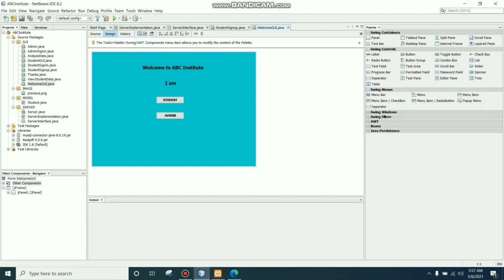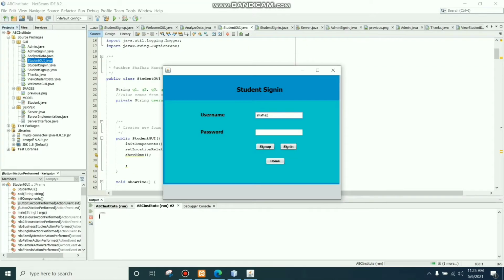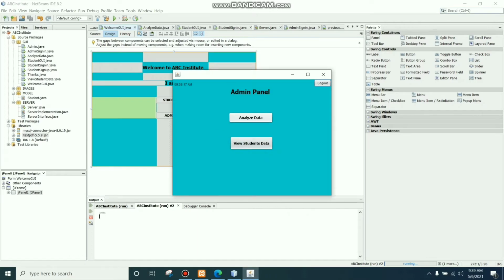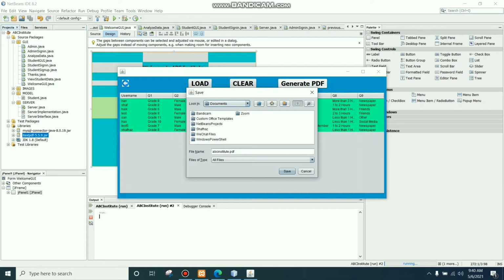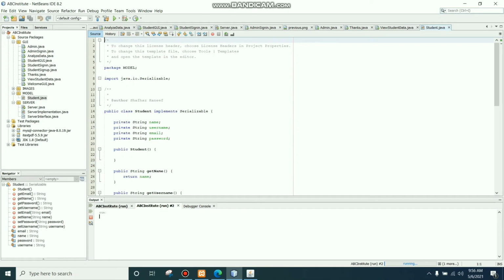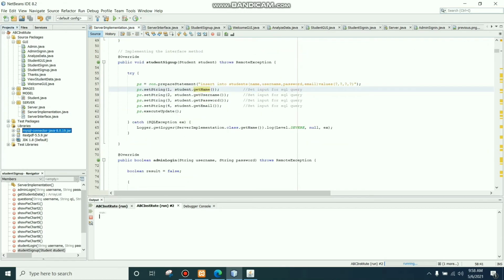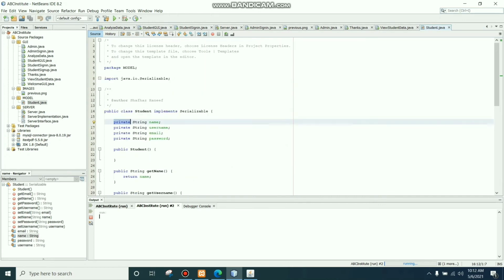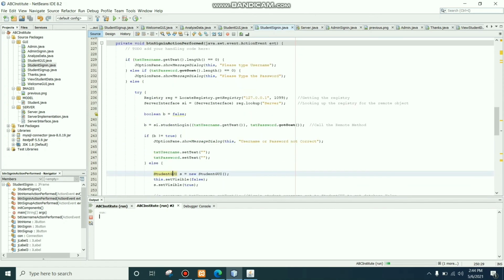Comparative Integrated Systems (Java RMI) | 2022833 | University of Bedfordshire | Shafhaz Haneef